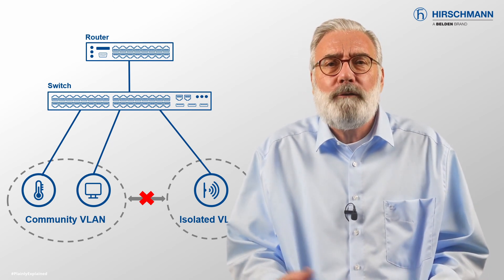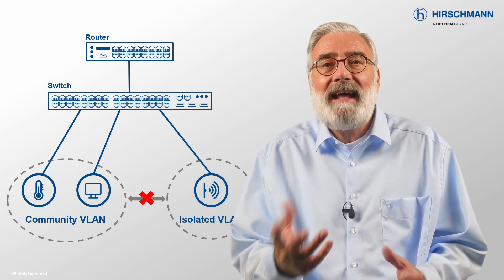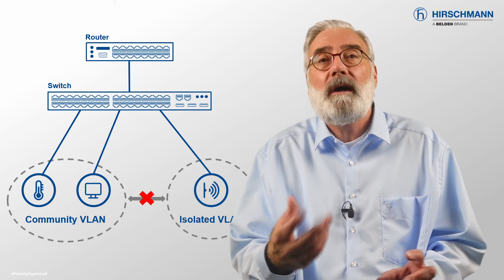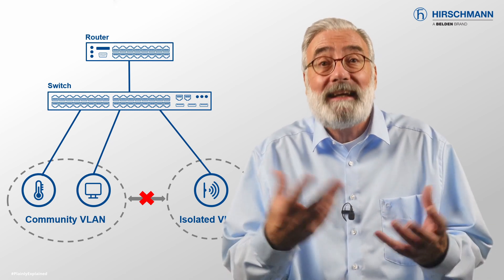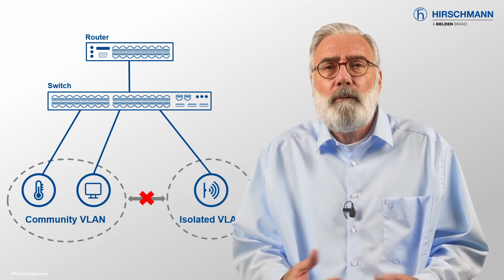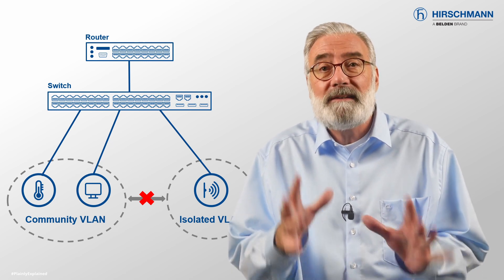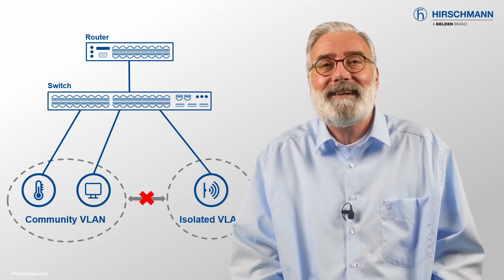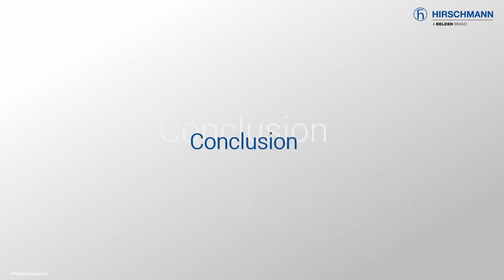Private VLANs in Industrial Networks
Segregating your network using Private VLANs is a highly recommended security technique that offers an effective defense against compromised devices. By implementing Private VLANs, you can prevent local communication between devices, ensuring isolation and improved data protection. Despite this isolation, communication to a central location remains intact, enabling streamlined network management and connectivity. Discover the numerous benefits of Private VLANs for bolstering your network's security and safeguarding against potential threats. Presented by Mark Cooksley.